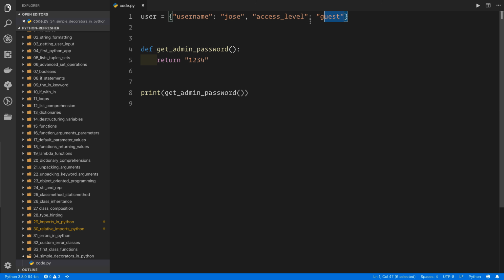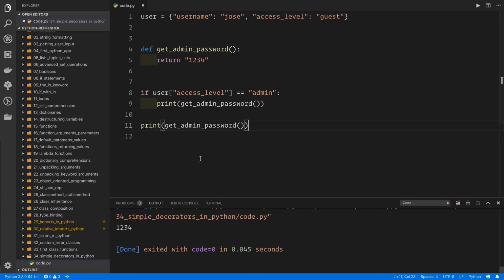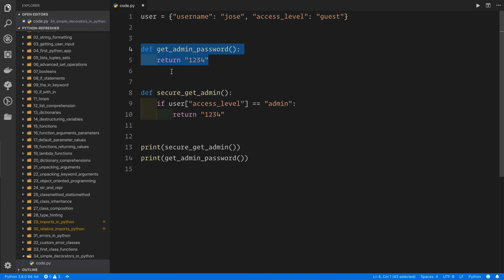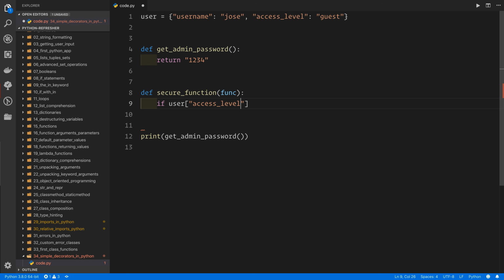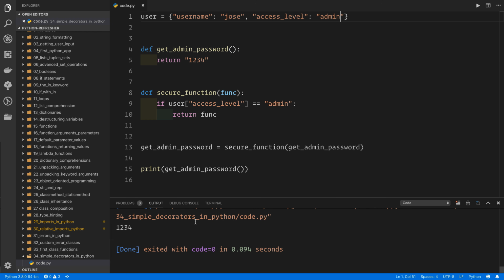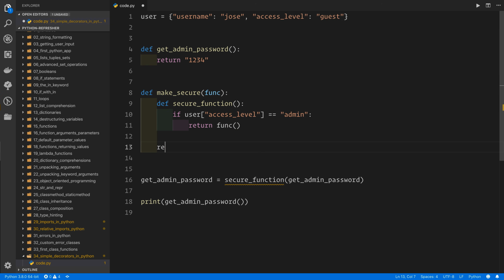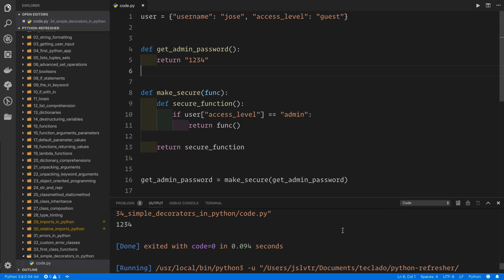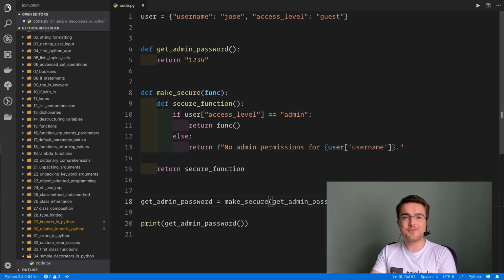What are Python decorators? - Python Refresher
In this episode of Python Refresher, we learn about decorators in Python. What are decorators? How do you code one? Why are they useful?

Decorators allow us to define functions that will extend other functions by running some code before or after it (or instead of!). They're a great feature of Python!

We've got 4 videos that talk about Python decorators. This is the first video.

-- Links --

✅Our Complete Python Course that takes you from beginner to expert in Python